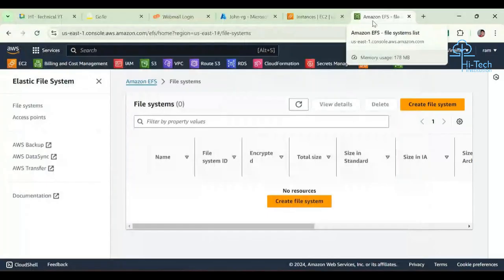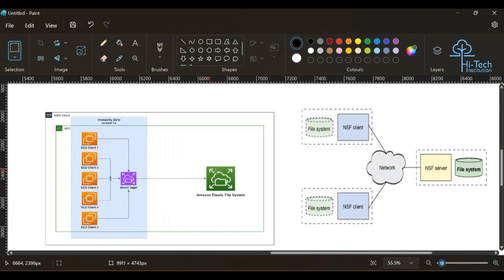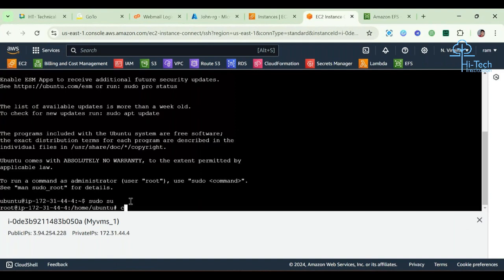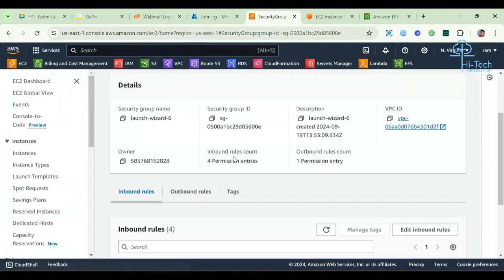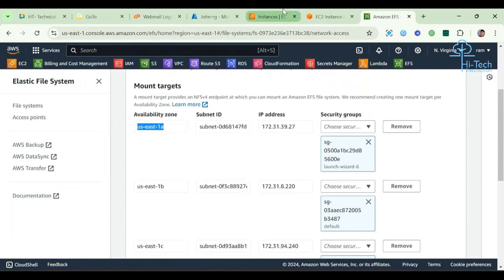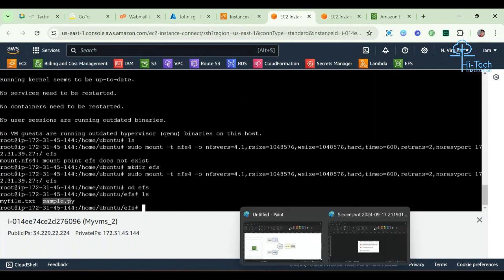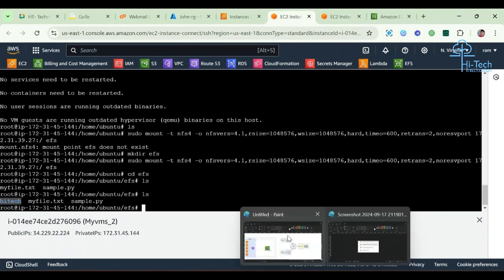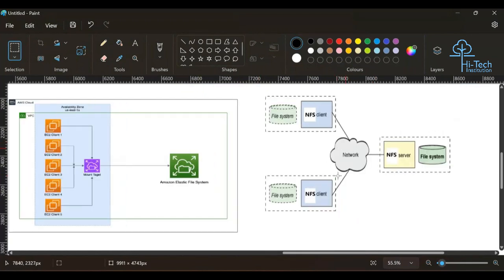AWS Elastic File System (EFS) vs S3: Which One to Use?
Are you confused about whether to use AWS Elastic File System (EFS) or Amazon S3 for your cloud storage needs?

In this video, we break down the key differences between EFS and S3, explaining when to choose one over the other. Whether you're storing files for an application or archiving massive amounts of data, this guide will help you make the right choice for your project. We'll cover:

How EFS and S3 work
Use cases for both services
Pricing, scalability, and performance comparisons
Best practices for cloud storage on AWS

Hi-Tech Institution
Ph: 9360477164 and 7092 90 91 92